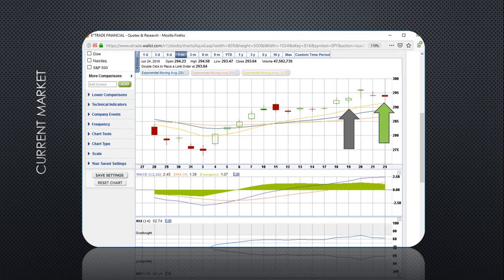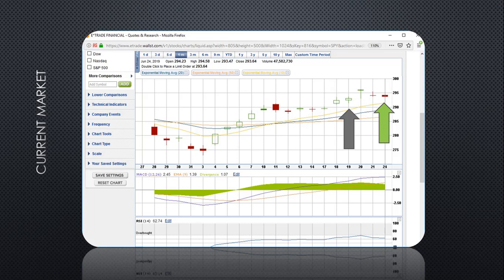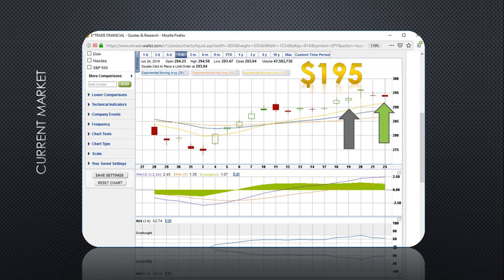Options Trading Vlog 0020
TheOnixfox.com

My Ebook